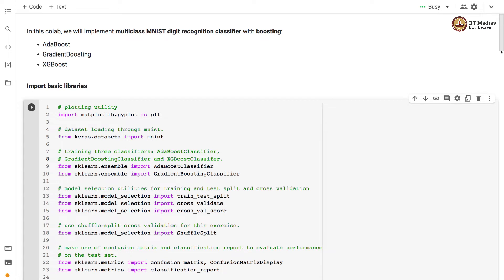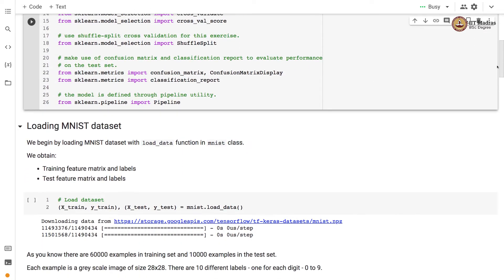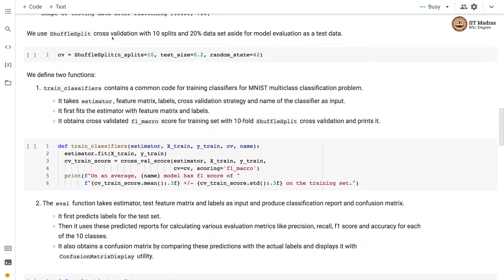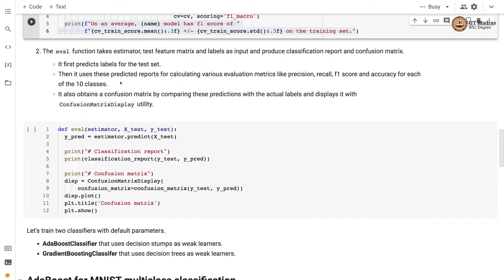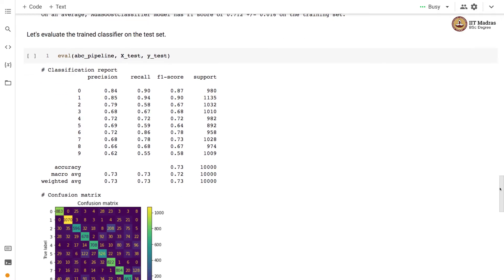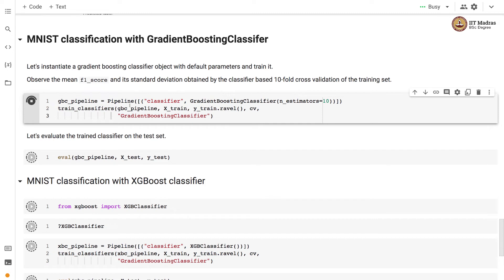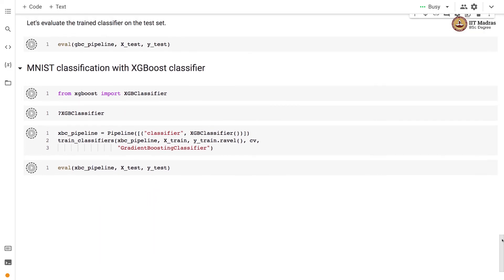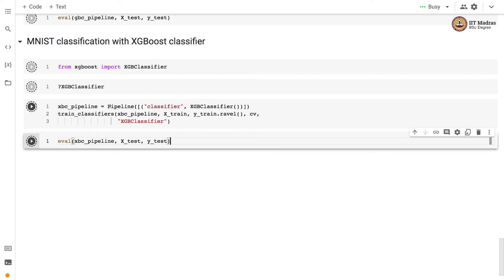AdaBoost and GradientBoost Classifier on MNIST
AdaBoostClassifier, GradientBoostClassifier, MNIST, cross_validate, Shufflesplit, RandomizedSearchCV, cross_val_score, pipeline